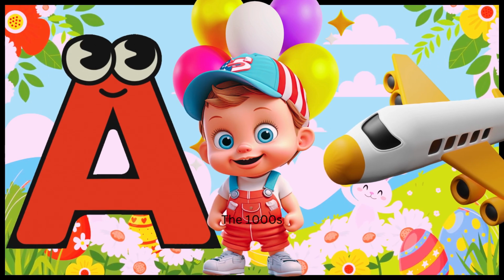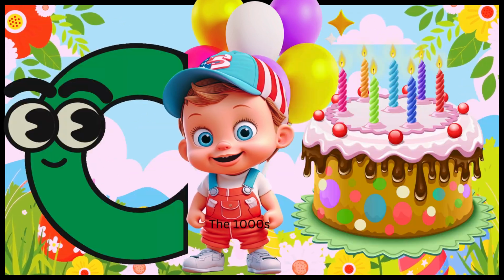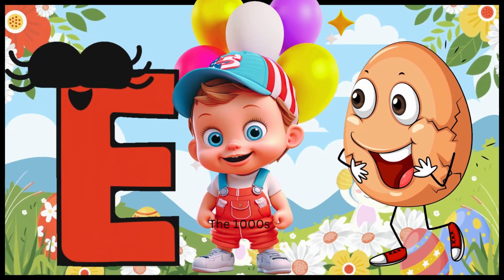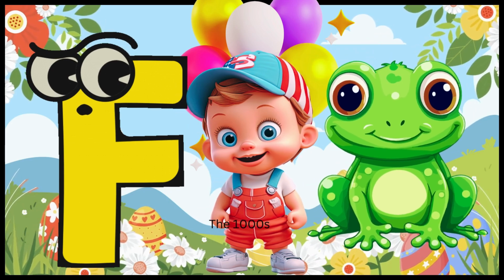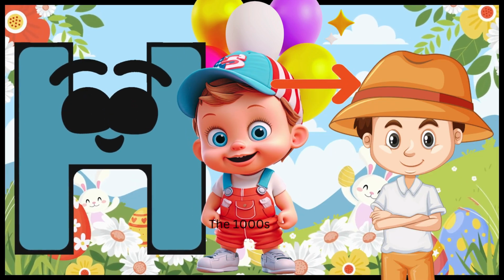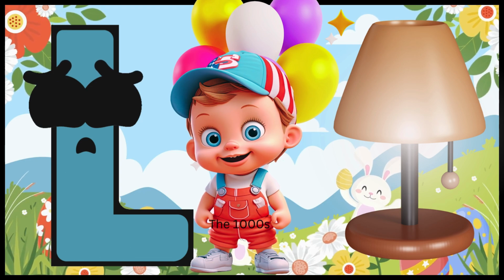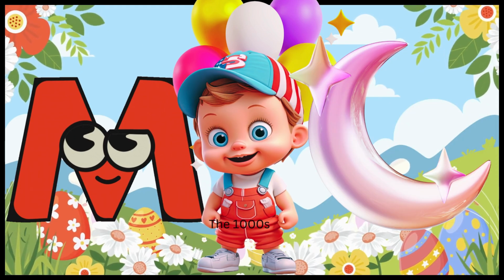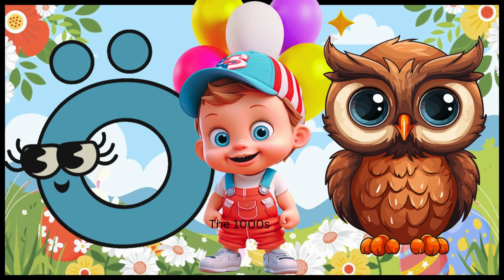"Learn Alphabets and their Hindi Meanings 3 | abcd abcdsong kidslearning abcde"albhabets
🔤 Dive into the beautiful world of English alphabets with Hindi meaning with our comprehensive guide! In this video, we unravel the mysteries of each letter in the Hindi script and explore their meanings through engaging examples. Whether you're a beginner eager to grasp the basics or someone looking to enhance their language skills, this tutorial is tailored just for you. Join us on a visually-rich journey where each alphabet comes to life, accompanied by clear explanations and practical insights. By the end of this video, you'll not only have a solid understanding of the Hindi alphabet but also a deeper appreciation for the rich cultural meanings embedded in each character. Let's embark on this educational adventure together! 🌐📚 LearnHindi HindiAlphabets LanguageLearningabcd abcdsong kidslearning abcde albhabets वर्णमालागीत हिंदीवर्णमाला aforapple aforapplebforball aforaeroplane aforapplebforballcforcatdfordog @ChuChuTV @LooLooKids @JugnuKidsvideos @LittleTreehouseIndia @Kidsinfinitylearning